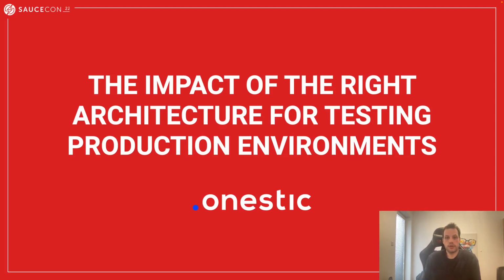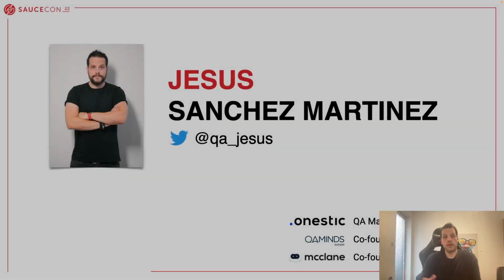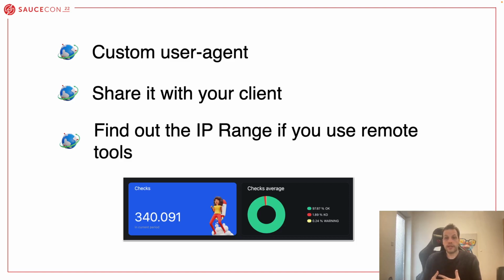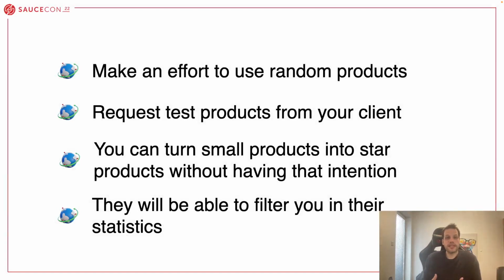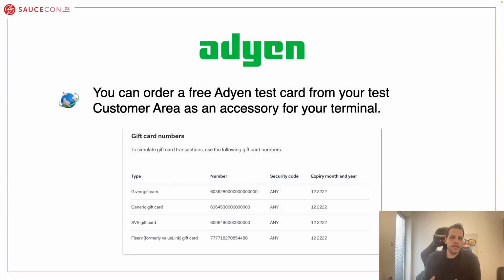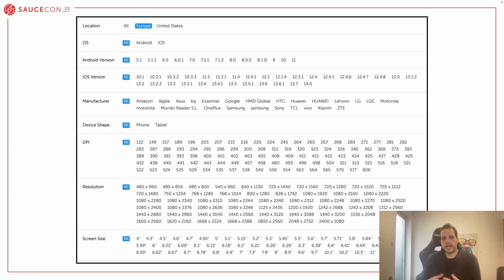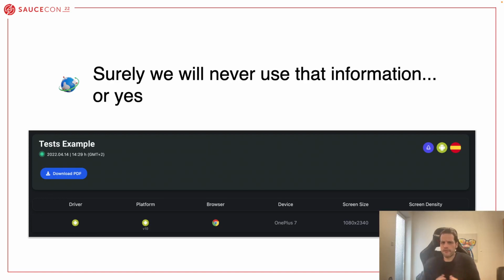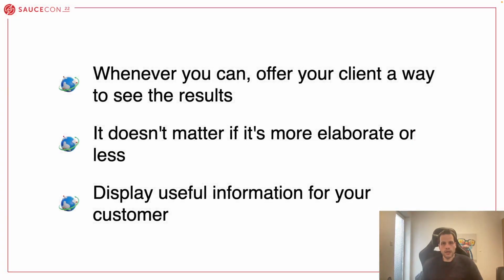The Impact of the Right Architecture for Testing Production Environments - Jesus Sanchez